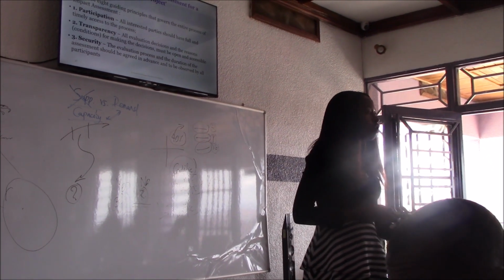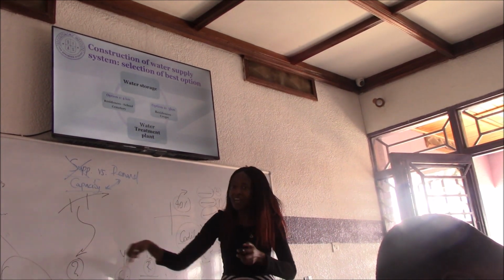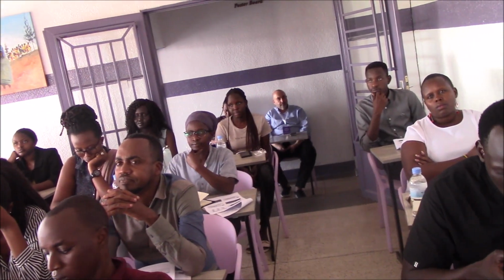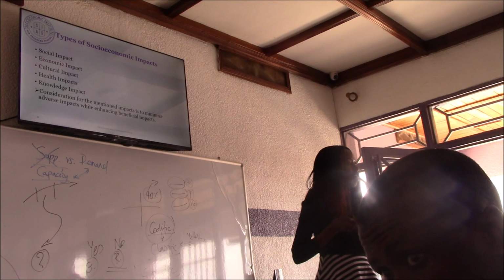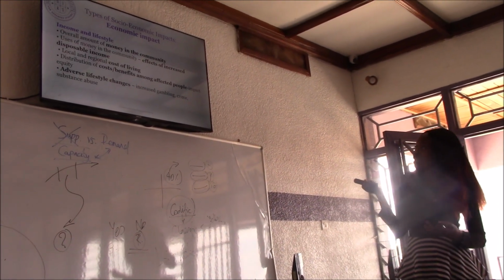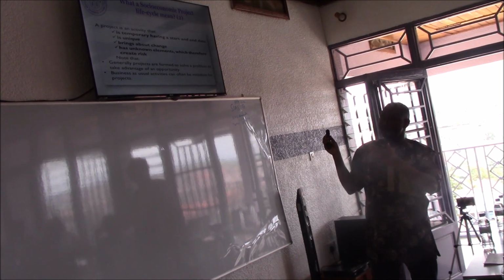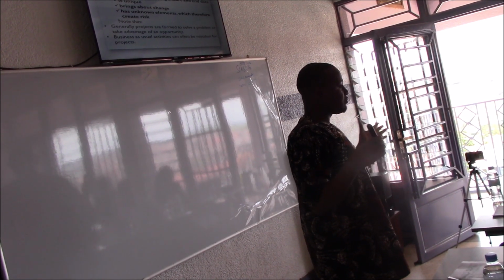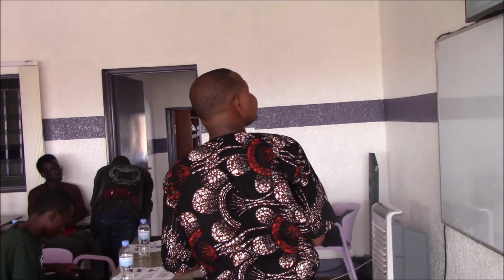6th Open Day- Socioeconomic Impact Assessment Workshop 26/10/2023-p2